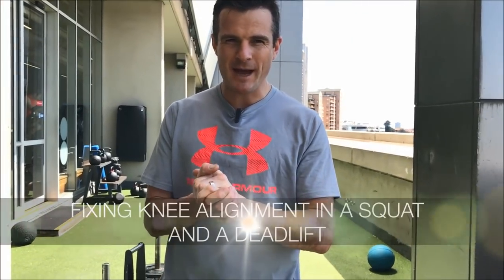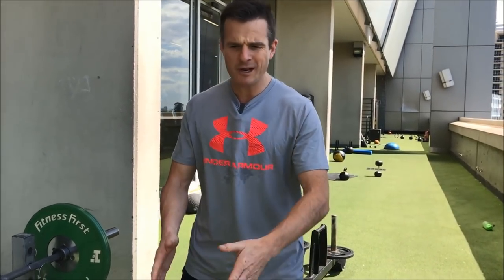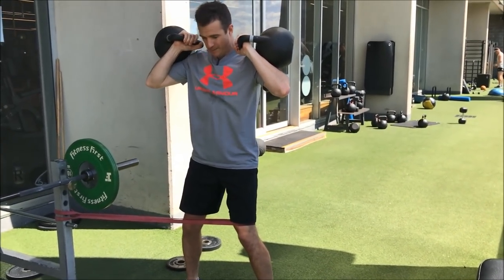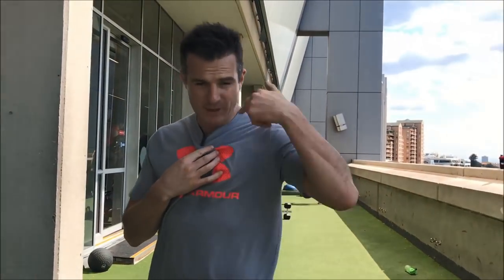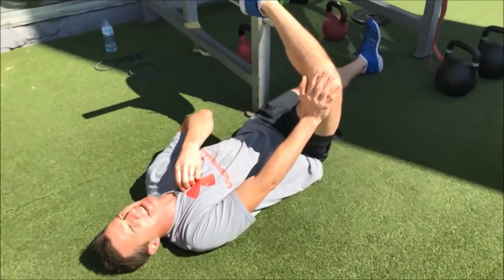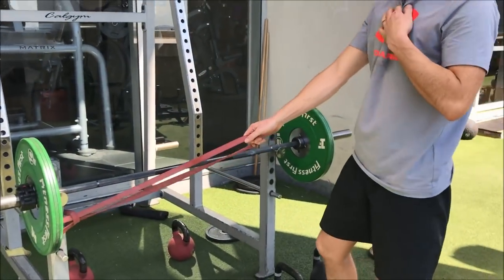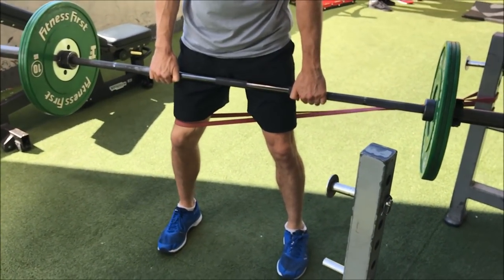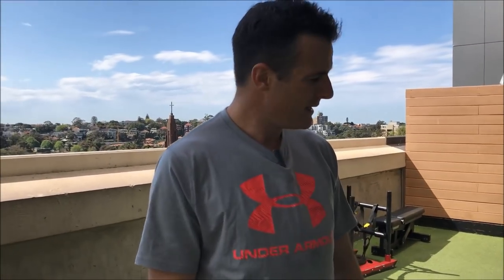Fixing Knee Alignment in a Squat and Deadlift | Feat. Tim Keeley | No.162 | Physio REHAB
Ok people as promised here is my new dailyREHAB number 42 on fixing knee alignment in a squat and deadlift. First up, the kettlebell squat with a powerband on the leg you are trying to correct. This is a bit advanced from simple glute activation and simply trying to improve knee position. The resistance of the band helps you internally with feedback messaging on position, as well as visually, using a mirror, plus the added benefit of strengthening the hip from the resistance load of the band. Don’t make the kettlebells too heavy (as you can see in this they are light 😂😂) these ones are only 8 kilos each which allows me starting off to focus on form in the squat for one, and knee alignment second. This is great for people who find they weight shift and / or have a knee rolling or collapsing in when they squat. 2nd is the hip external rotation / Glute stretch combo which helps improve the ROM and mobility around the hip, allowing to get better alignment in the squat and deadlift with the band. 3rd is the bar RDL (Romanian deadlift) using the band but this time it goes between the legs going slightly behind. Be careful on the setup as I show it. Again this is a bit advanced from simple glute activation and simply trying to improve knee position. The resistance of the band helps you internally with feedback messaging on position, as well as visually, using a mirror, plus the added benefit of strengthening the hip from the resistance load of the band. Don’t make the load too heavy so you can focus on form in the deadlift for one, and knee alignment second. This is great for people who find they weight shift and / or have a knee rolling or collapsing in when they lift.

If this doesn’t work for you then seek some assessment from the Physio to work our what else is going on.